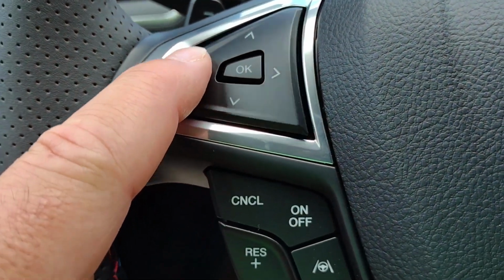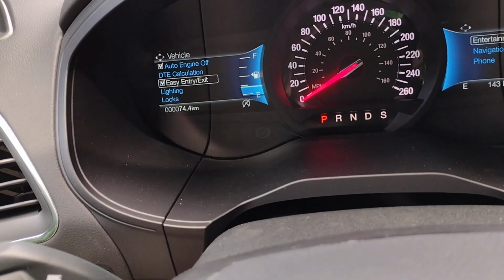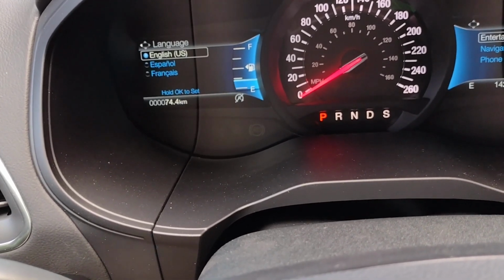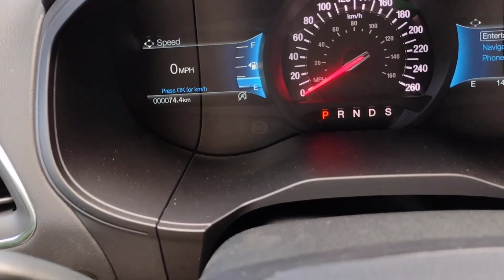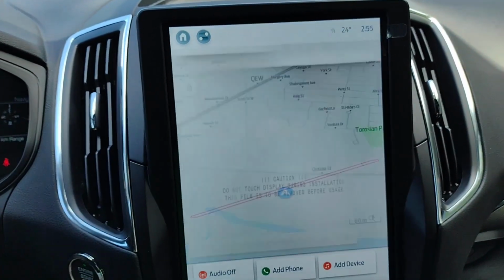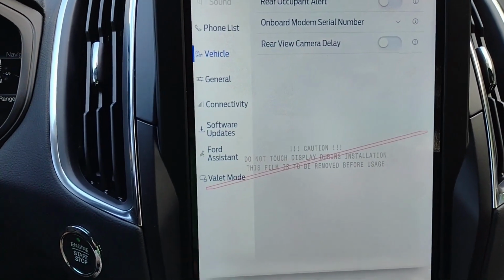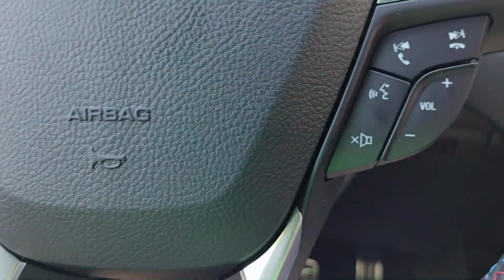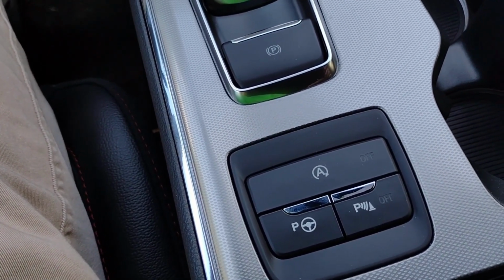2024 Ford Edge ST - Getting to know the features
2024 Ford Edge ST - Getting to know the features. This is a video orientation for new vehicle owners.  Shown from the perspective of the driver seat, you see where all the major controls are located and how to use them.  We start on the driver door with the power windows;  power door locks;  power outside mirrors;  power adjustable driver seat;  power adjustable steering wheel;  memory settings for the driver;  automatic headlamps;  panel bright & dim;  left hand side of steering wheel controls including digital speedometer (how to switch between km/h and MPH);  driver assist features such as BLIS;  Cross Traffic;  choose your displays and your units (KM or Miles;  Fahrenheit or Celsius;  English or French or Spanish) and more.

Jim Brickell is a Ford product specialist with 36 years automotive sales experience.